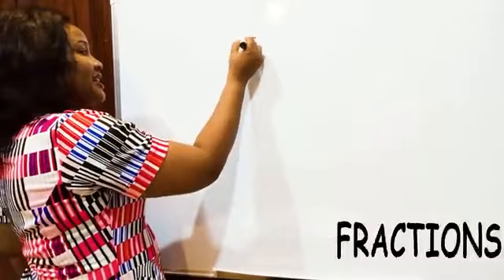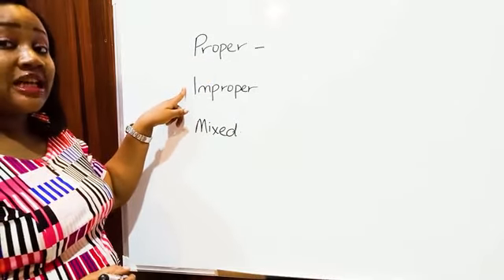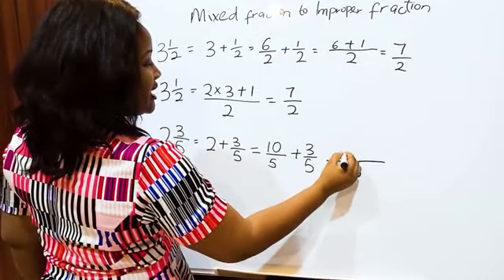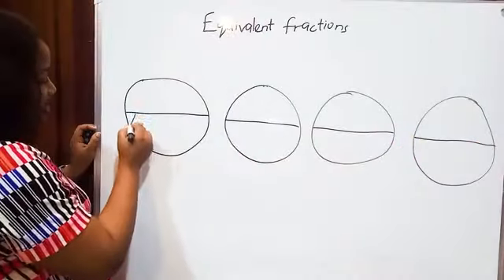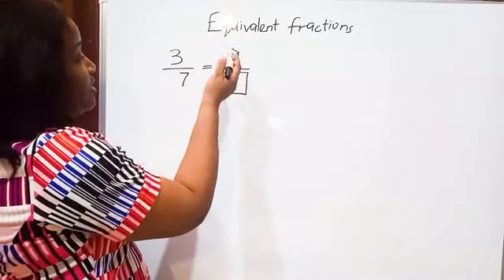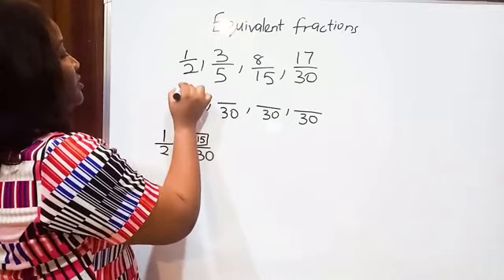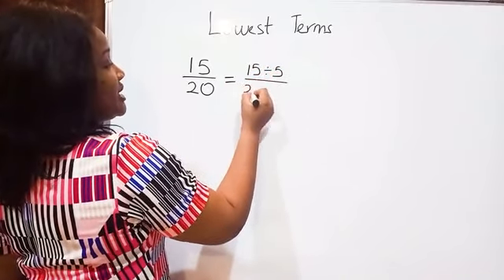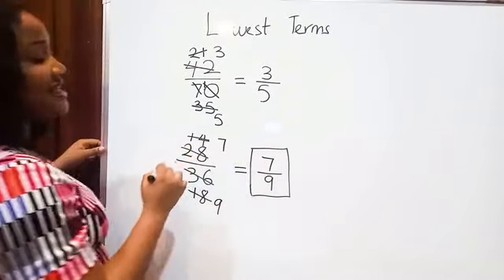Fractions (part 1)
Learn the basics of fractions.
Convert mixed fractions to improper fractions and vice versa.
Equivalent fractions.